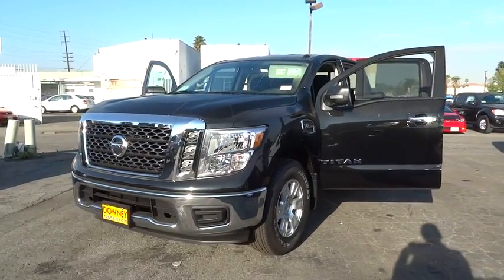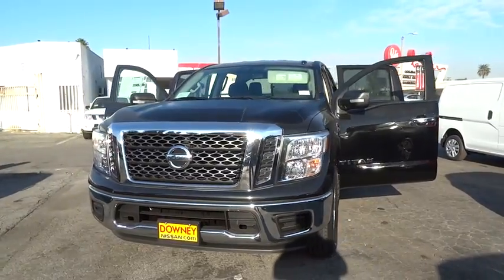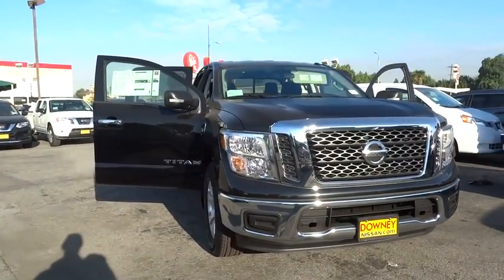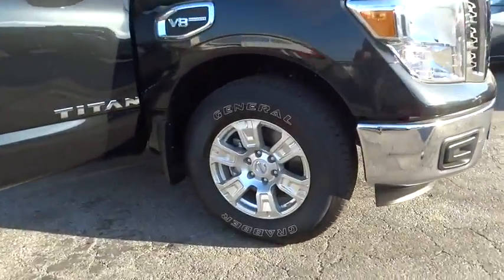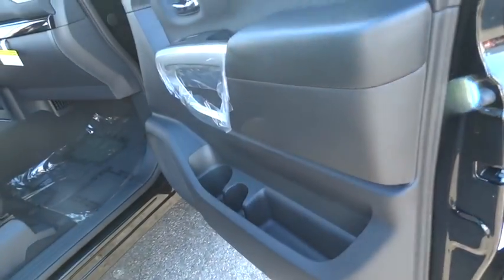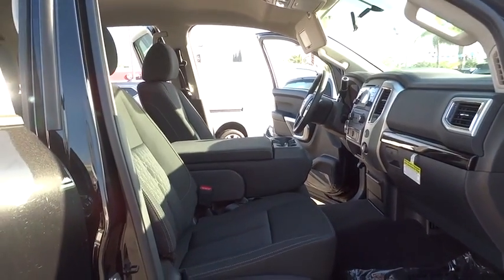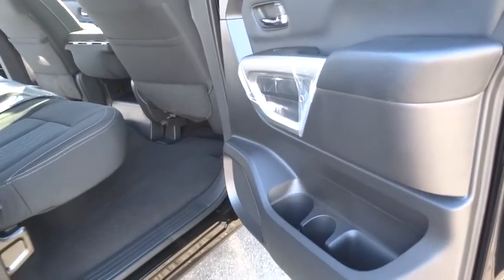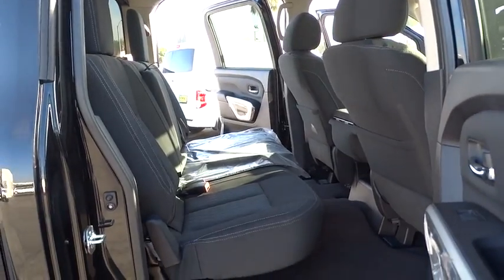2017 Nissan Titan Cerritos, Los Angeles, Buena Park, South Bay, Downey, CA 170306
2017 Nissan Titan

Downey Nissan
7550 Firestone Blvd